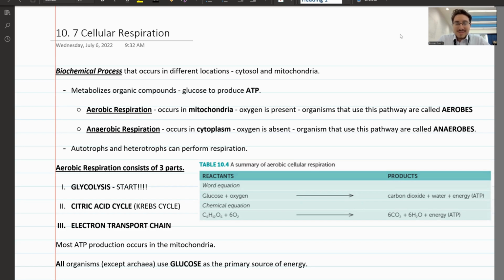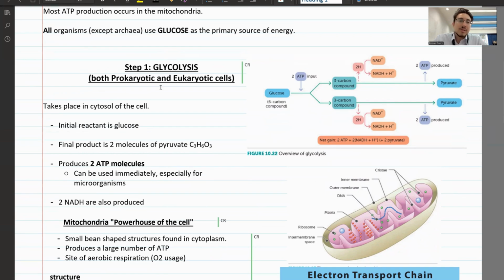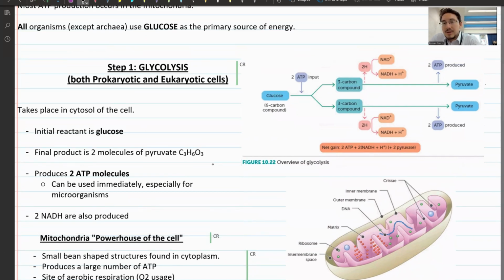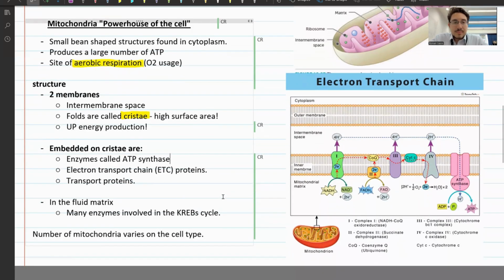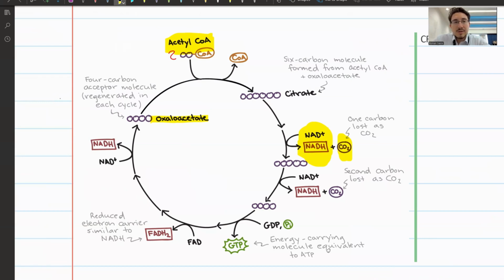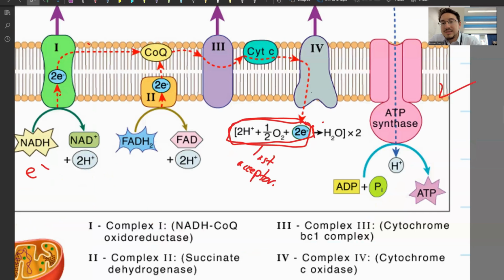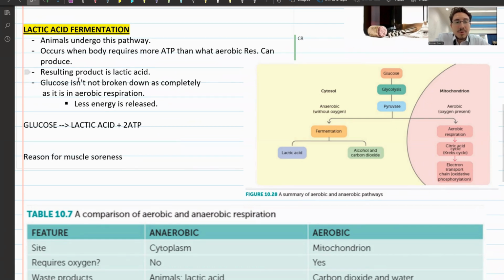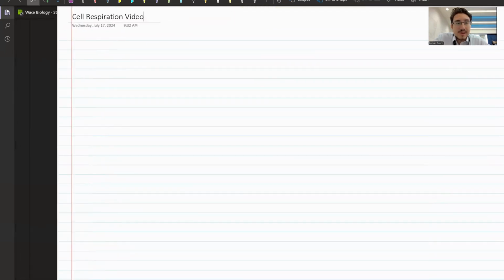Cell Respiration - ATAR WACE BLY UNIT 2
This video explains the general process of cell respiration for the WACE BLY curriculum. Students will understand aerobic as well as anaerobic respiration; glycolysis, pyruvate oxidation, krebs cycle, electron transport chain, fermentation, as well as relationships between photosynthesis and cell respiration.